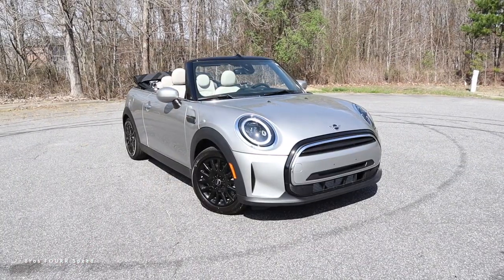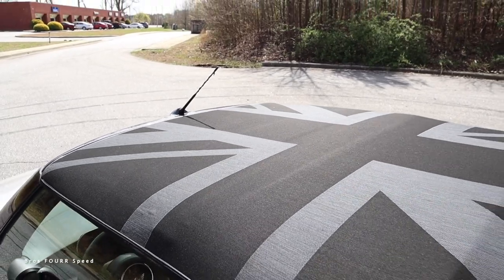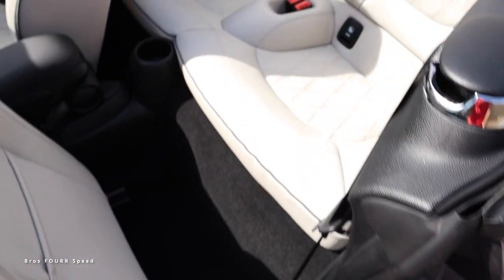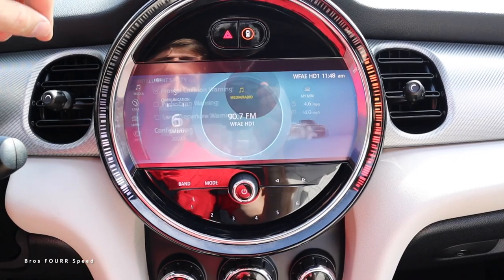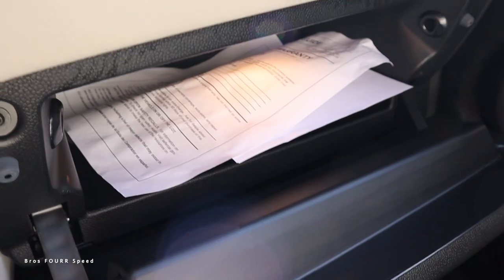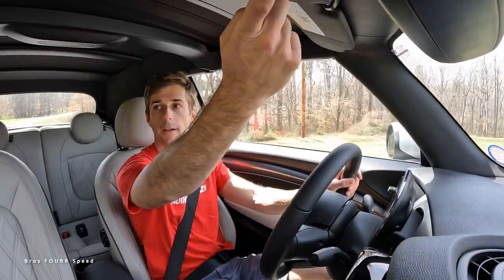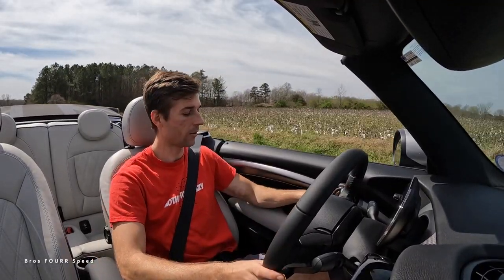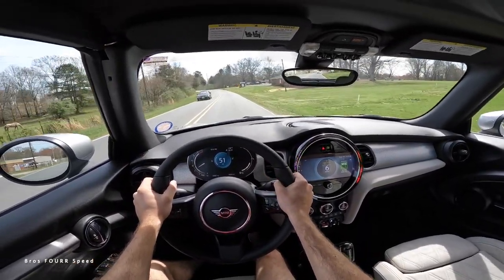2023 Mini Cooper Convertible: Start Up, Exhaust, Test Drive, Walkaround, POV and Review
👋 In todays video we take a look at the 2023 Mini Cooper Convertible!  It's been a while since I've been behind the wheel of a Mini and to be honest, it doesn't look like much has changed in several years for the brand!  Not to say that is a bad thing, this is a very nice compact convertible!  The exterior isn't flashy by any means but has a nice design overall!  This is very "matchbox" feeling with it's size but works well!  The soft top has a great look with a tribute using the British flag which is also inside the tail lights!  Even though this is a convertible, the rear storage isn't compromised when the top is down!  The area is a bit tight, but for the size that's to be expected!  For the size, it has that storage and even back seats, which are not only functional, but can be folded down for some more versatility!  There really isn't much technology available in this Mini Cooper so it's basically a car to drive from point A, to point B and do so with the top down just cruising!  As far as driving this 2023 Mini Cooper Convertible, it's very solid feeling and drives smooth!  The one thing I will say is that it feels like it Echo's on the interior, like there isn't much sound insulation, which would make sense being a convertible, but I've never heard that in any other car, so it feels "cheap" but nice at the same time!
Overall it's a fun car to drive and if you want a small convertible that's functional for four people, it's a good option!

Our Equipment:
- Cannon M50
- Rode Mic
- Joby Suction
- 64GB SD Card
- GoPro Hero 10